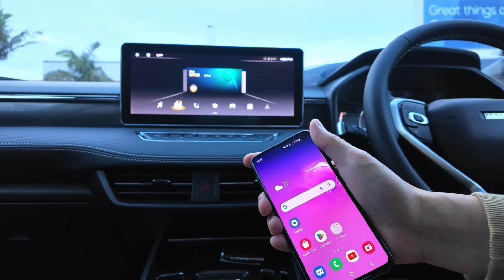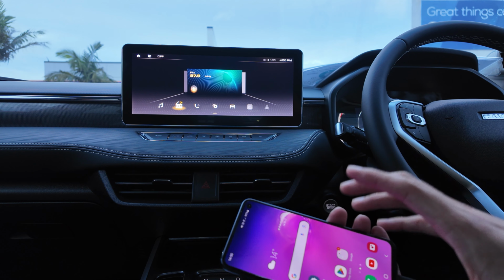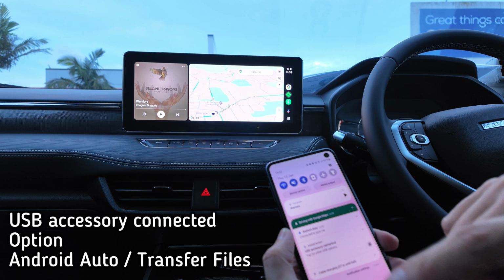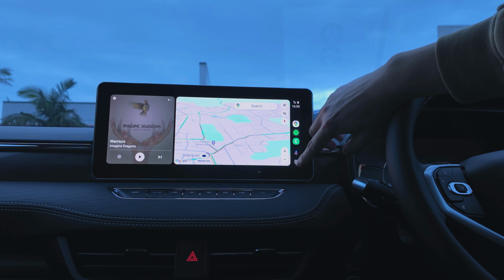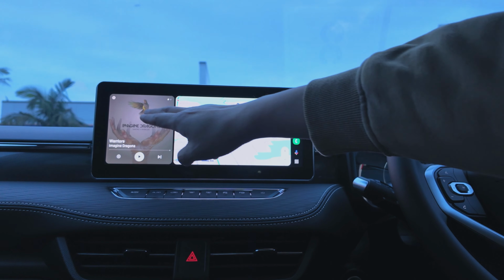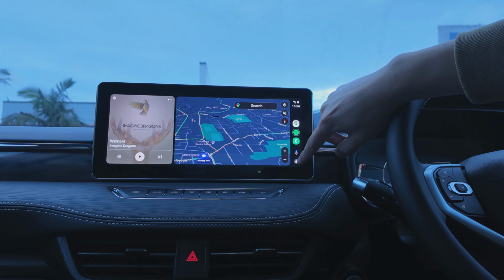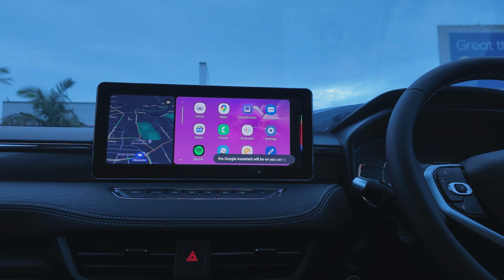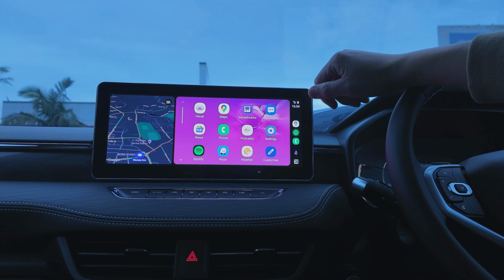Haval Jolion Android Auto - How to Connect, Setup, Google Voice Assistance? Tutorial Guide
➡️Jerry Pan - Ebbett Pukekohe
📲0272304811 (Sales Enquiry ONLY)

💰 If you wish to support me and this channel, you can consider:
1. Watch other videos on this channel.
2. Use "super thanks" at the bottom of my video to donate.

🚘If you have a cool car in Auckland, New Zealand and wish to let me film it, please get in touch with me

0:00 Intro
0:18 Preparation & Cable
0:40 Connect
1:26 Menu, Home Screen, Map, Music
2:18 How to use Google Voice Assist?
2:59 Map and Other Settings
3:16 Outro